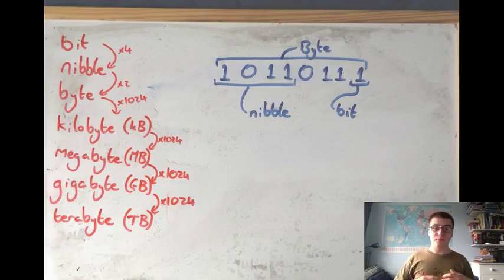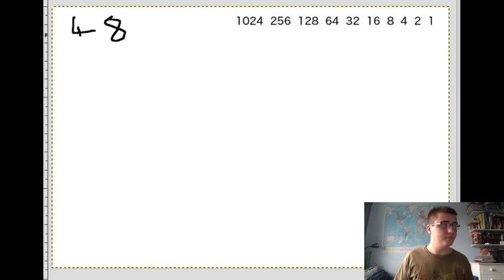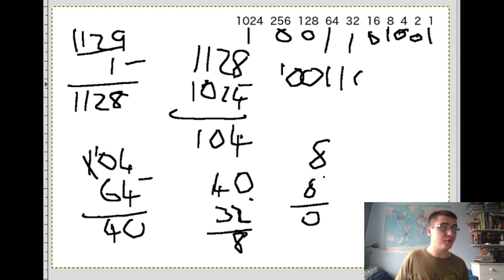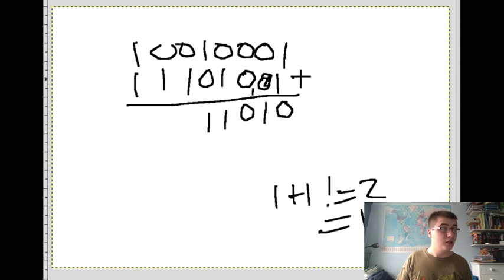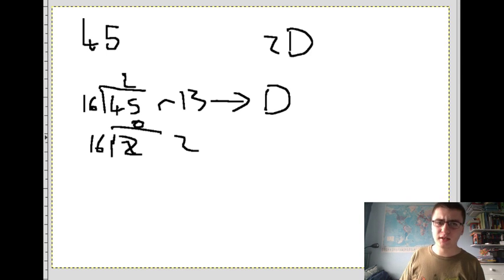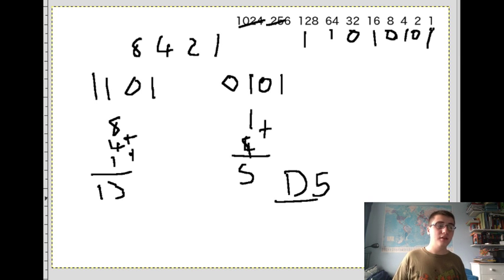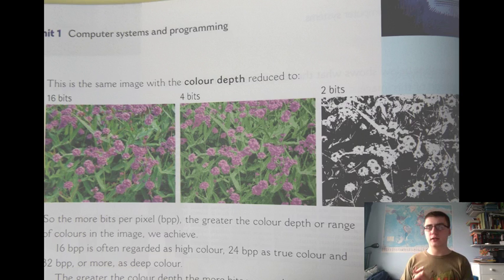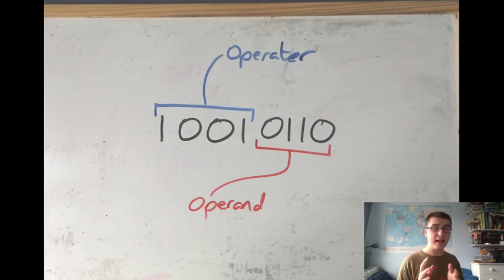Data | Computing in a Week: Part 4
How is data represented in a computer? How are image and sound files stored? How do you add and convert between binary, hexadecimal, and ordinary numbers? This episode I cover the chapter on data in the OCR GCSE Computing course. Sorry about the length.

Data: There already!